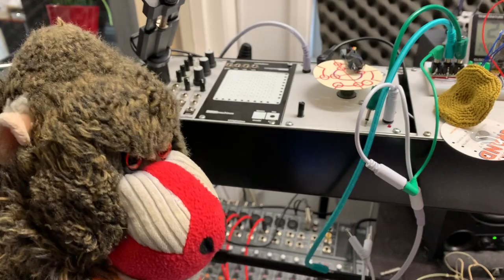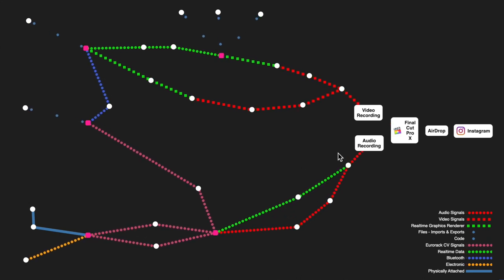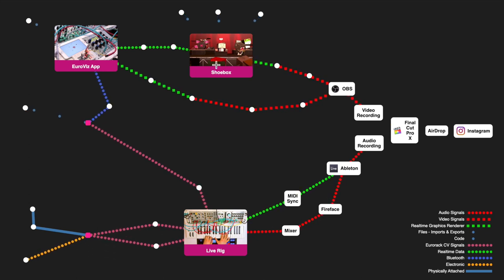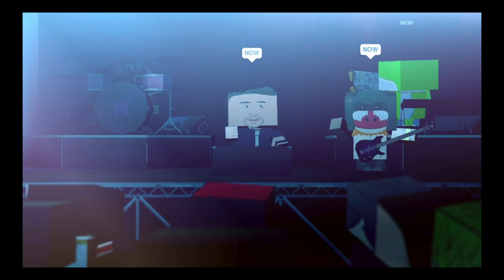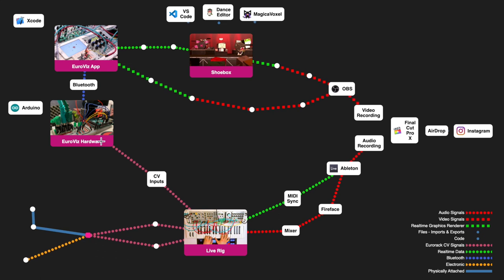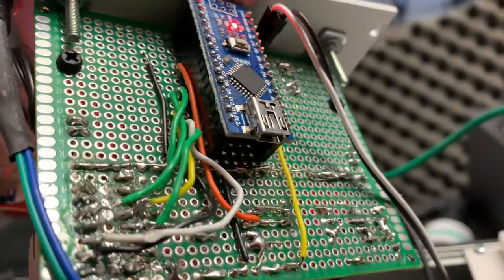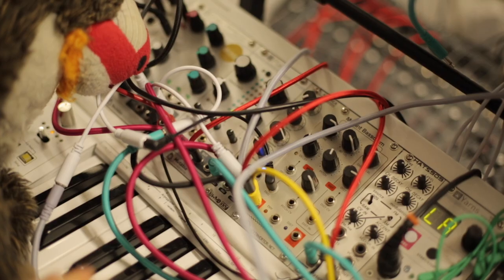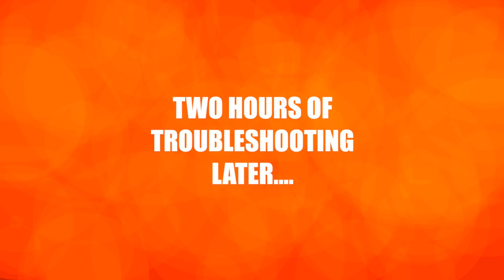Explaining My Live Music and Visuals Rig To Barry - Leaving The Laptop Episode 14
I've been making these little Instagram vignettes recently to force myself to produce content for my live visuals rig. The more I use it, the more complicated it seems. Here I am trying to explain it all, as best I can... Also, finally, you can meet Barry.